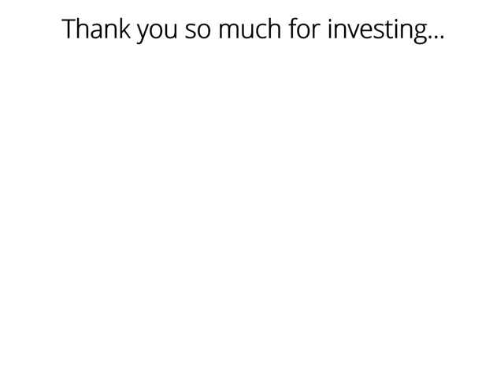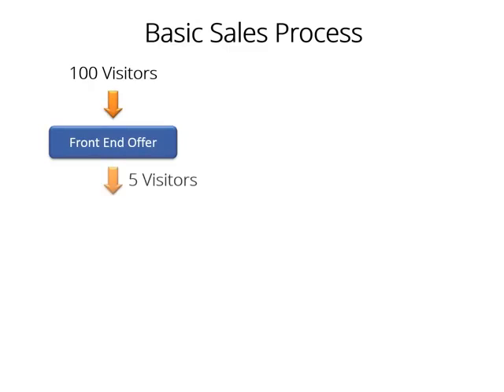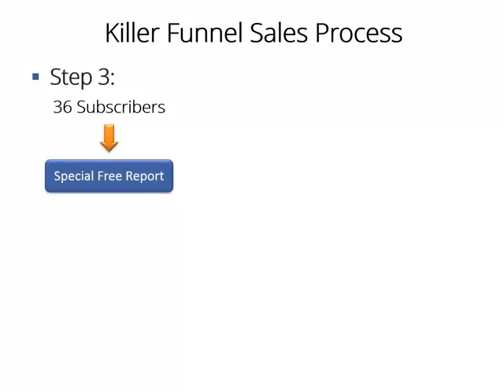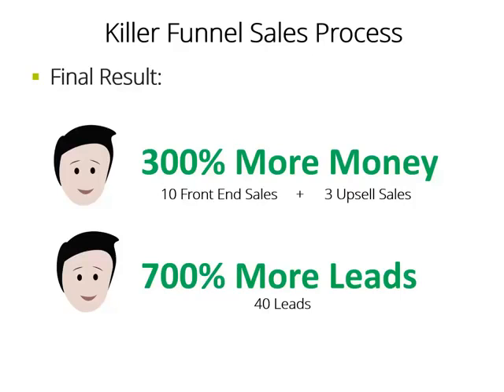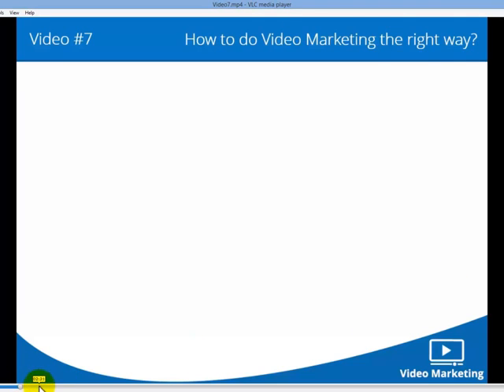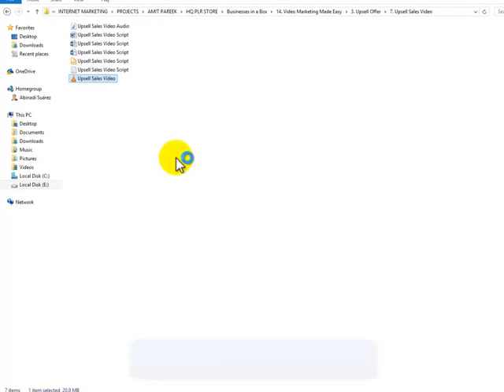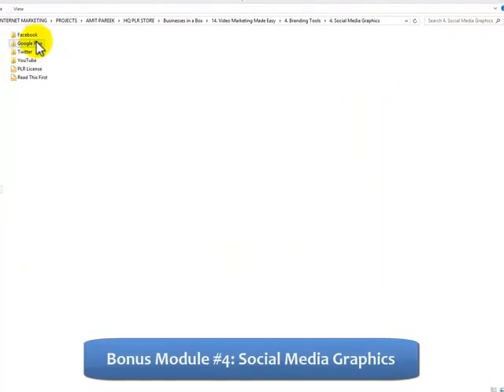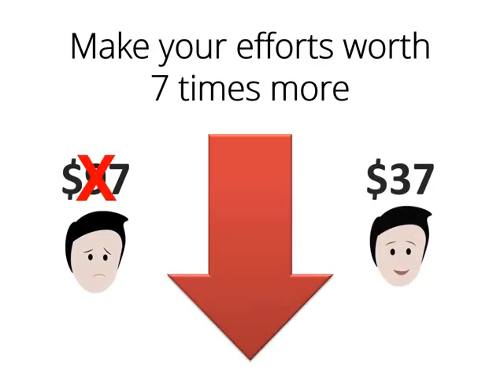Video Marketing Business in a Box Review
Hi Friend,

Are you seeking a best way for creating an excellent Video Marketing for your business. I'm here to reveal to you the secret of Video Marketing and how to do a Video Marketing in the right way!

That's VIDEO MARKETING BUSINESS IN A BOX training course. You don't need to waste your money, time and effort just for doing a Video Marketing by your ways.

With step-by-step from Video Marketing Exclusive Training, this is going to take you and your customers by the hand and show you how to make as much money as possible, in the shortest time ever with Video Marketing online. You'll will get exactly what you need in order to reach your goals with this Video Markting training coure.

+ Video Marketing Business in a Box - BASIC plan
Grab This Critical Upgrade for Your Business now & Make a Lot More Sales

+ Video Marketing Business in a Box - OTO 1 - Upgrade PRO Package

+ Video Marketing Business in a Box - OTO 2 Plan - The MEGA "Business in a Box" MADNESS

Get instant access now before they are SOLD OUT, since this offer is just available in limited time.

P.S: This training is the shortest ways for you to get success with Video Marketing Business. Don't miss it out. Grab this amazing deal before it closes down.
P.P.S: Besides joining this excellent training course, you also have a change to get much and much bonus from JVZoo Product Reviews.
HURRY!
GAIN KNOWLEDGE – GET SUCCESS with JVZoo-ProductReviews.